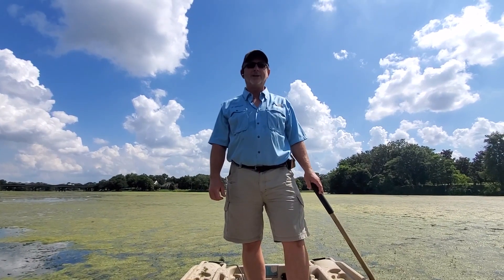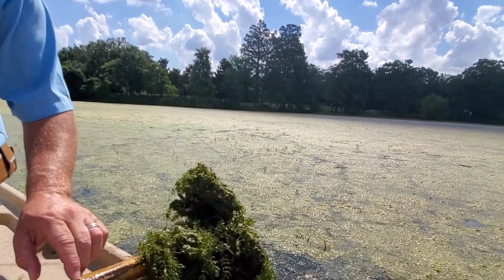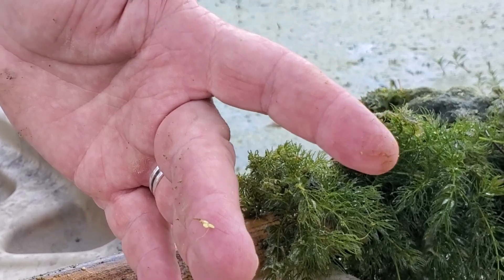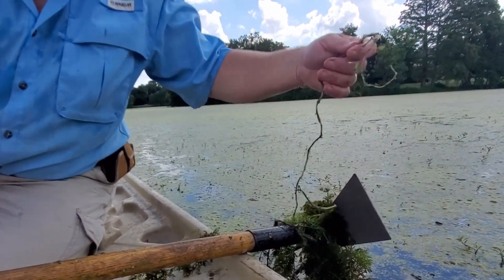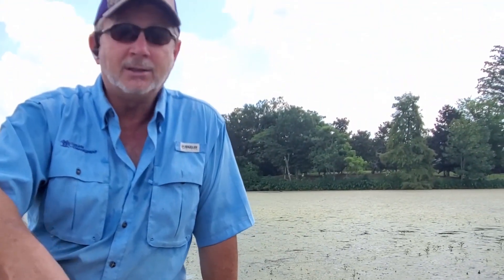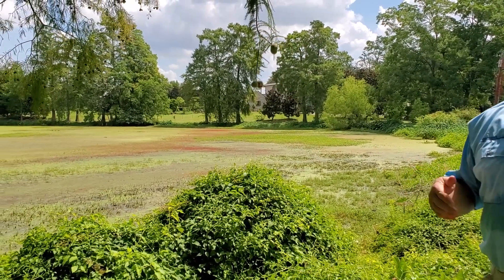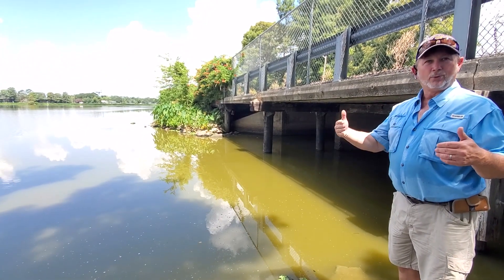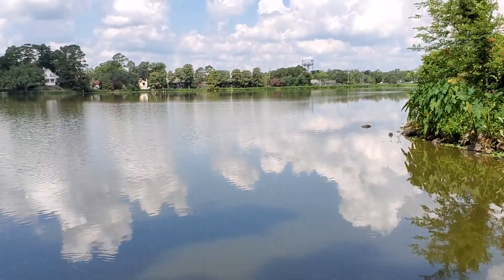The Condition of City Park Lake Baton Rouge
What is the condition of City Park Lake?  What is really growing in City Park Lake?  This is the first of several videos on the lake and the frustrating condition that citizens are concerned about. Future videos will discuss biology, management, responsibility, and the fish kill.  Aquatic vegetation has not been managed or monitored and has been allowed to grow uncontrolled in this lake.  It is a frustrating embarrassment to citizens of Baton Rouge.